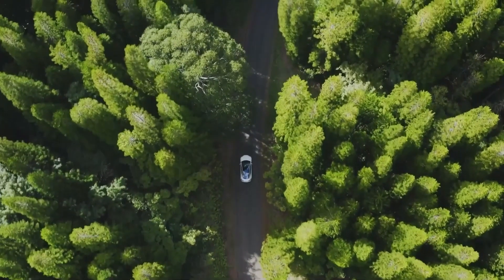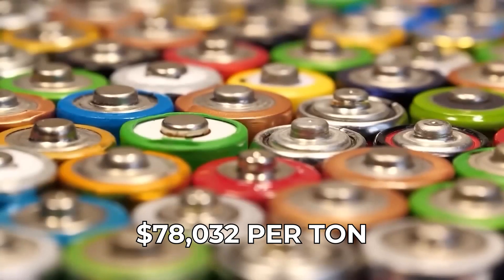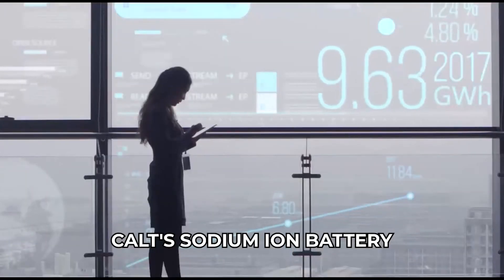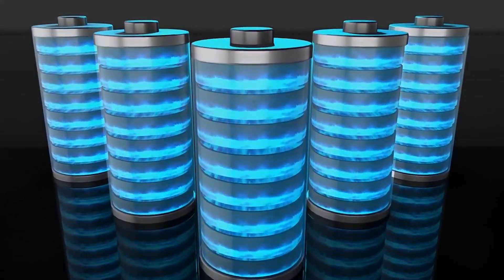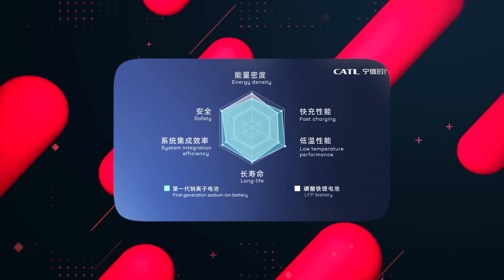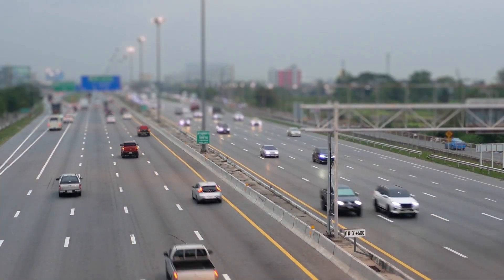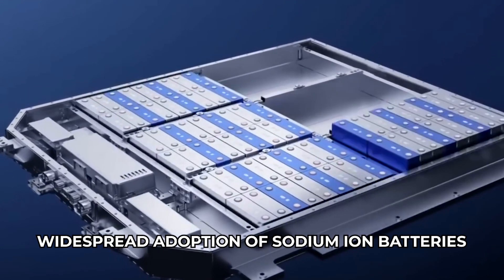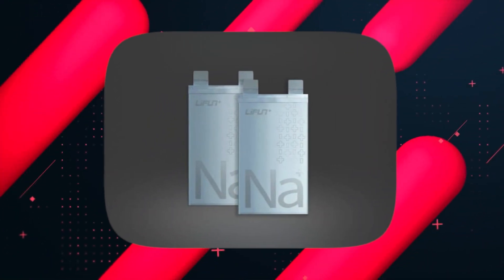NEW Ion 4.0 Battery DESTROYS Lithium Batteries Forever!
3 NEW Ion 4.0 Battery DESTROYS Lithium Batteries Forever!

In a groundbreaking scientific leap, a team of brilliant researchers has unlocked the holy grail of energy storage technology, unleashing the power of the NEW Ion 4.0 Battery. Today, we delve into an electrifying topic that is revolutionizing the automotive and energy storage industries: sodium-ion batteries. As the stakes skyrocket, humanity teeters on the edge of a catastrophic dilemma. Will this new innovation be our salvation or our undoing?

Youtube,EV,battery,batteries,Lithium,Salt,Salt battery,cars,EV car,EV Cars,electric vihicle,electric,BYD,CATL